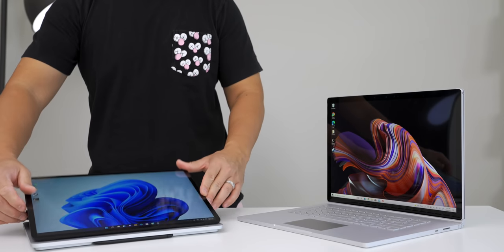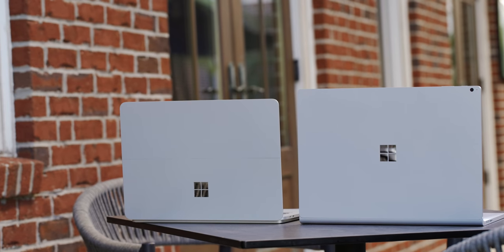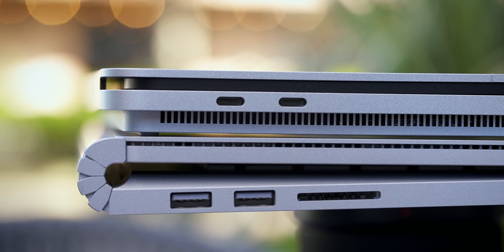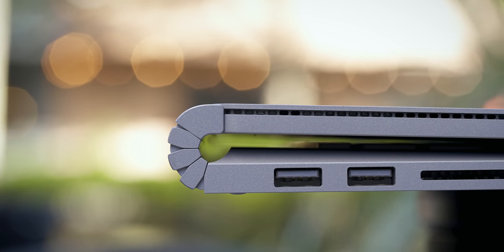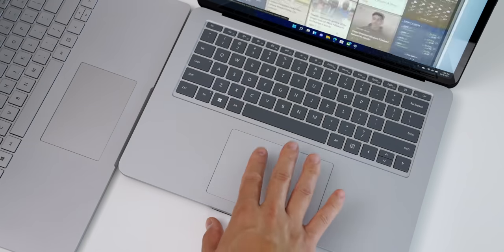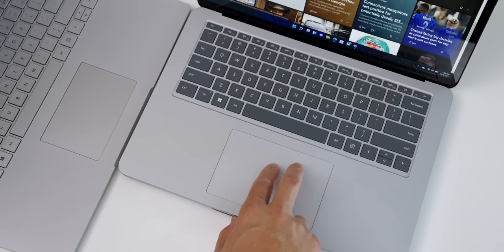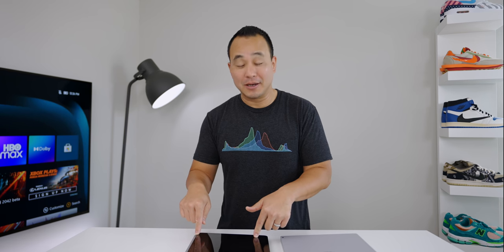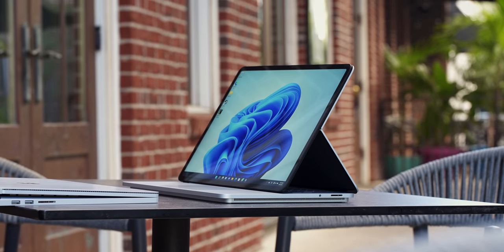Surface Laptop Studio vs Surfacebook 3: Choose the RIGHT one!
The Microsoft Surface Laptop Studio is here and instead of doing a traditional Surface Laptop Studio Unboxing I thought I would do a full Surface Laptop Studio vs Surfacebook 3 comparison!  I thought this would help Surfacebook 3 owners to see if they need to upgrade or not. This does serve as a Surface Laptop Studio Review but I will do doing a longer term review once I use it for about a month or so to really gather my thoughts. Here I cover surface laptop studio performance, surface laptop studio gaming and all the other things that help make a buying decision. Let me know which one would you pick Surfacebook 3 vs Surface Laptop Studio?  Is this the best laptop 2021?